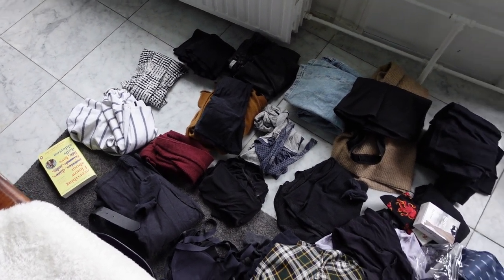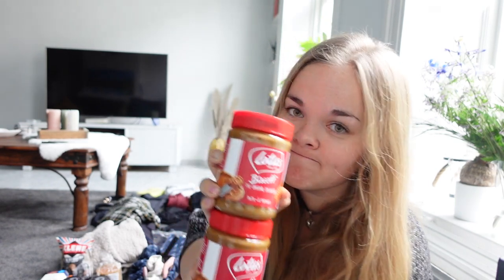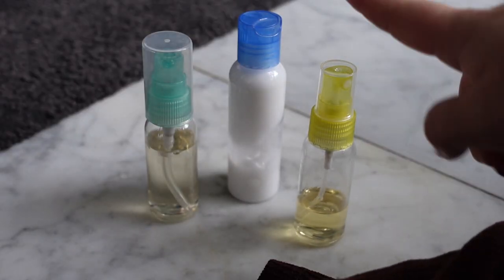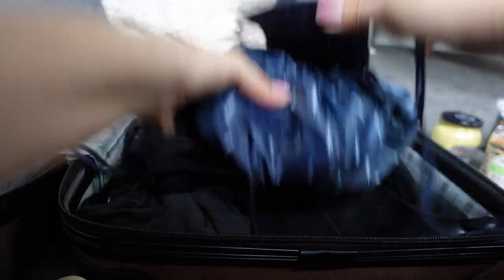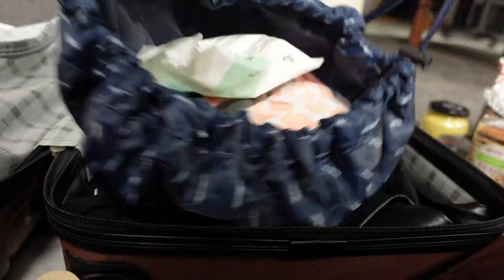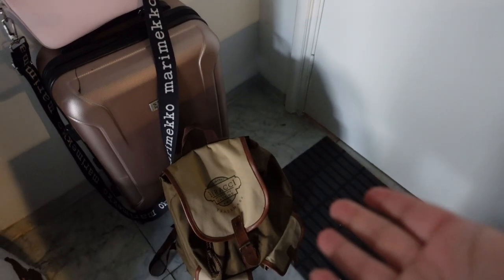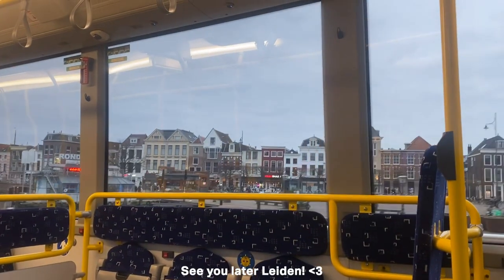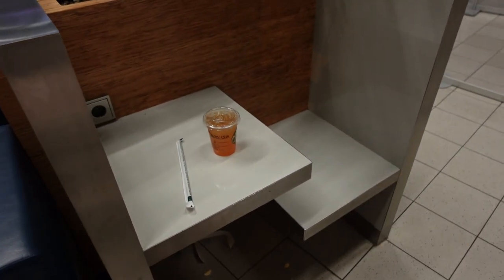Pack and fly to Finland with me 🇫🇮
In this video you'll get to join me, when I am packing and flying to my home country to Finland, from The Netherlands (Schiphol airport).